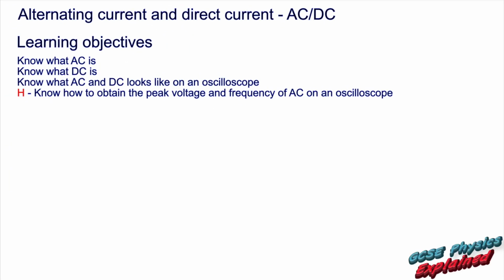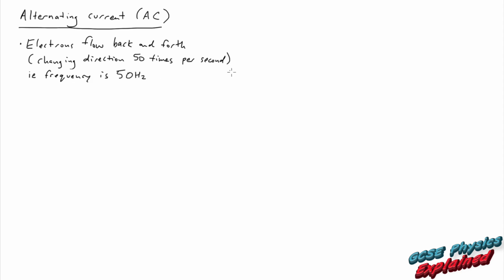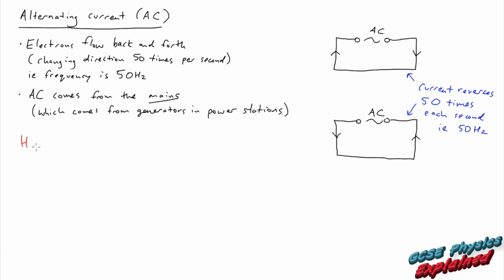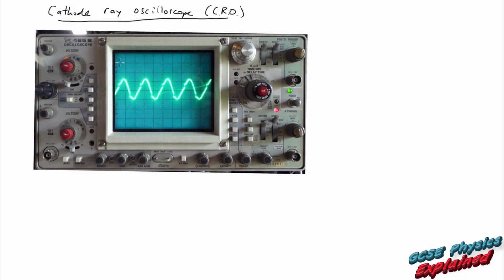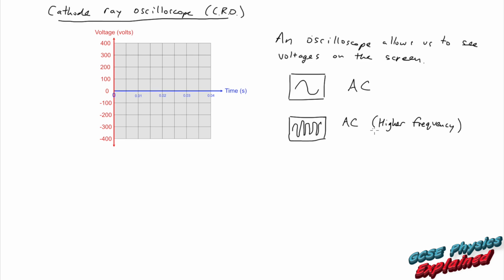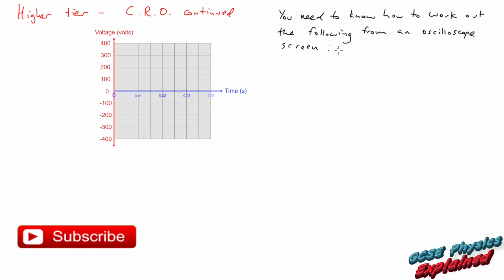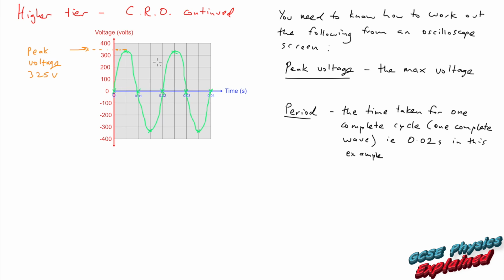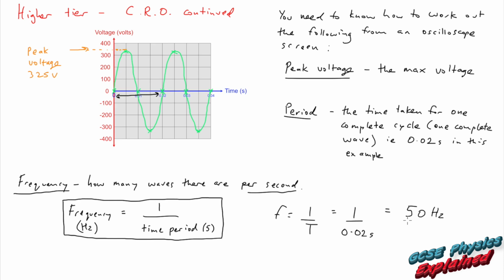AC/DC (SP10h)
LESSON LINKS:
Edexcel - SP10h Transferring energy by electricity
AQA - P5.1 Alternating current

Learn what AC and DC is (alternating current and direct current), how electrons flow in AC/DC, what they look like on an oscilloscope screen and some other related information to help you pass your GCSE Physics exams.

PLAYLIST LINKS

MUSIC

1) This video has no negative impact on the original works
2) This video is also for teaching purposes.
3) It is not transformative in nature.
4) I only used bits and pieces of music and video to get the point across where necessary.